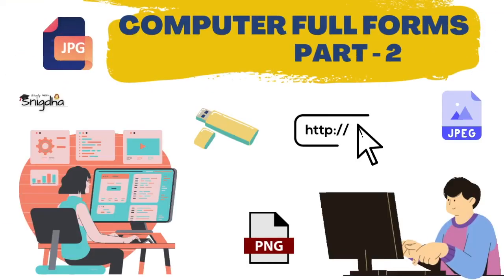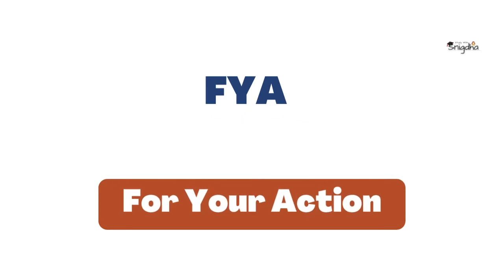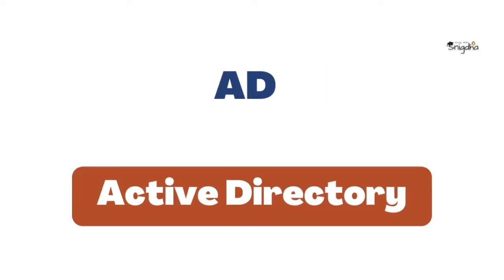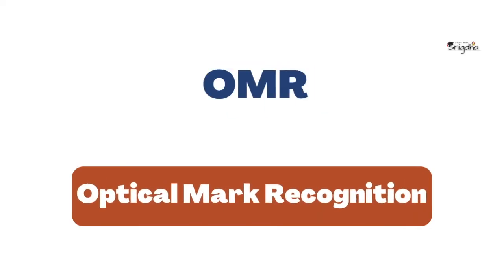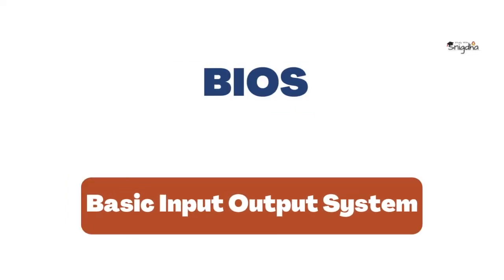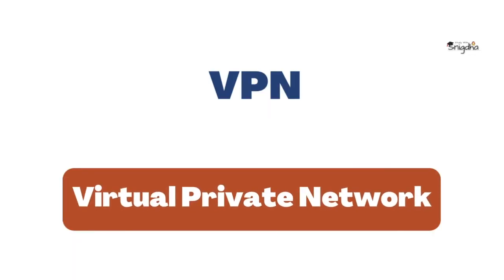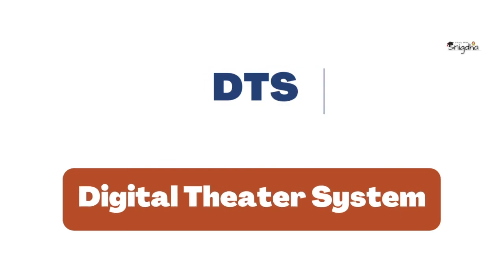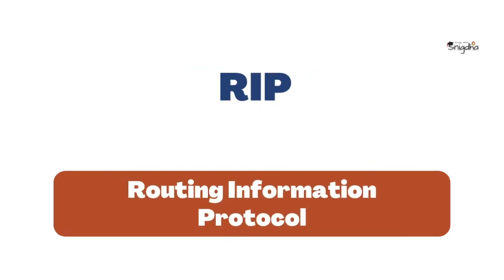Computer Related Full Forms | कम्प्यूटर से सम्बंधित महत्वपूर्ण Full Forms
This is an educational video. In this video we will see Computer Related Full Forms || कम्प्यूटर से सम्बंधित महत्वपूर्ण Full Forms  in this video.

keep motivating...keep supporting.